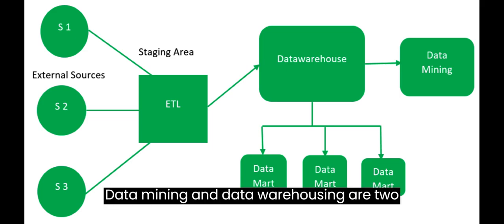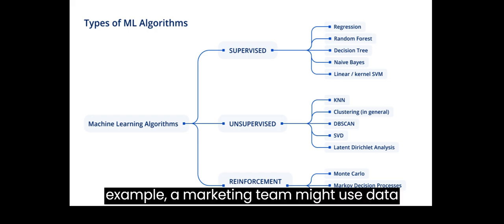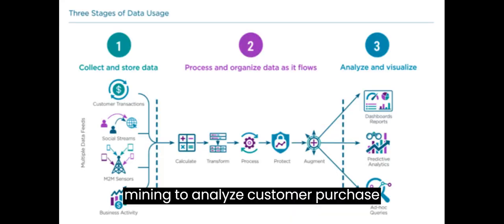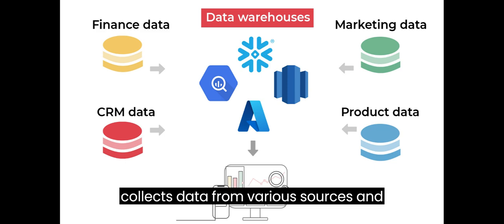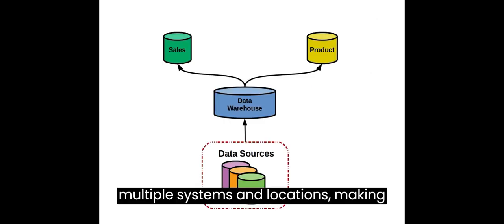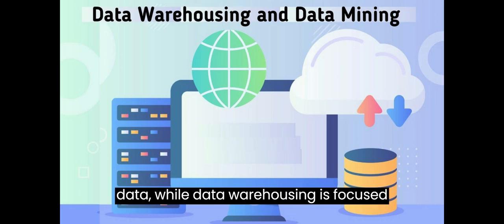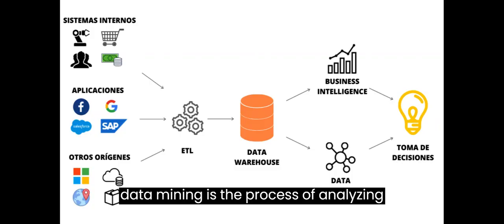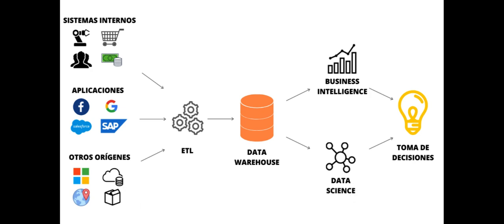Data Mining vs Data Warehousing | Data Science | Real Time Example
Data mining and data warehousing are two related but distinct concepts in the field of data management.
00:07
Data mining refers to the process of discovering patterns, trends and insights in large data sets.
00:14
It involves using statistical and machine learning techniques to analyze data and identify relationships between variables.
00:23
The ultimate goal of data mining is to extract useful information from the data and use it to make informed decisions.
00:30
For example, a marketing team might use data mining to analyze customer purchase histories and identify patterns in their buying behavior, which could inform future marketing campaigns.
00:42
On the other hand, a data warehouse is a centralized repository of data that is used for reporting and analysis.
00:50
It is a large scale database that collects data from various sources and consolidated it into a single location.
00:58
The data in a data warehouse is organized and structured in a way that makes it easy to query and analyze.
01:04
For example, a company might use a data warehouse to consolidate sales data from multiple systems and locations, making it easier for managers to track performance and make informed decisions.
01:18
While data mining and data warehousing are related, they serve different purposes.
01:23
Data mining is focused on extracting insights from data, while data warehousing is focused on organizing and storing data for reporting and analysis.
01:33
Data mining is typically used to analyze specific data sets and uncover insights that may not be immediately apparent, while data warehousing is used to consolidate and organize data from multiple sources.
01:46
In summary, data mining is the process of analyzing data to discover patterns and relationships, while data warehousing is the process of consolidating and organizing data for reporting and analysis.
02:00
Both are important tools in the field of data management and can be used together to inform decision making in a variety of industries.